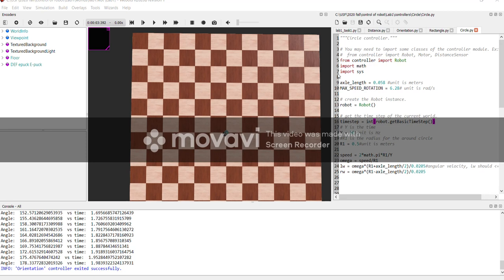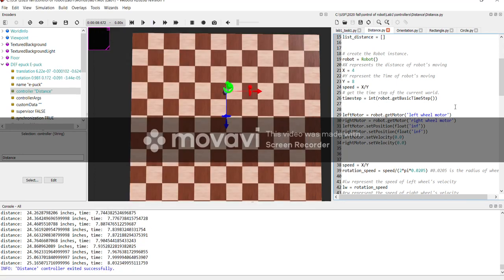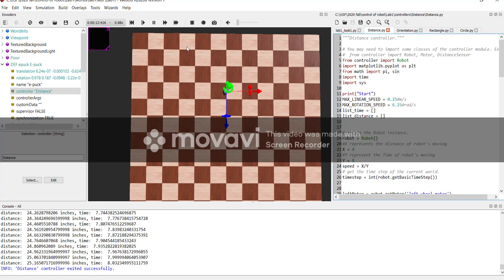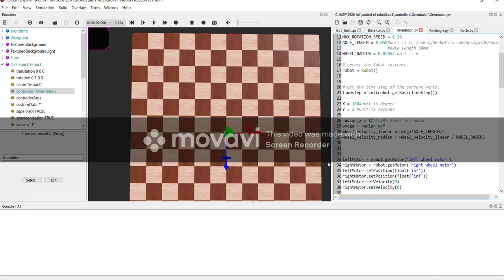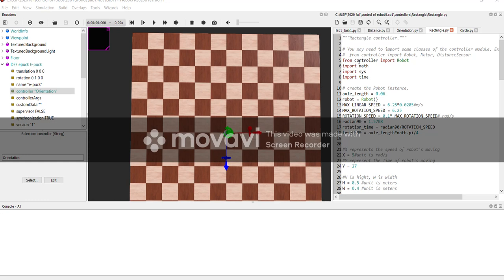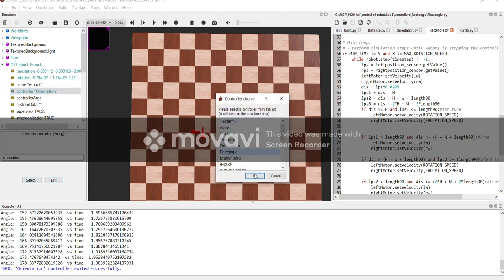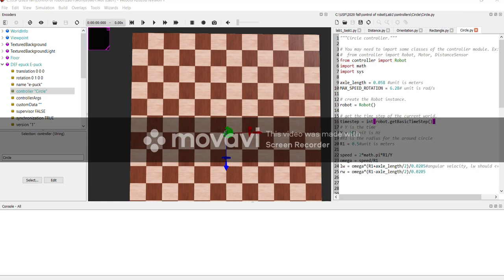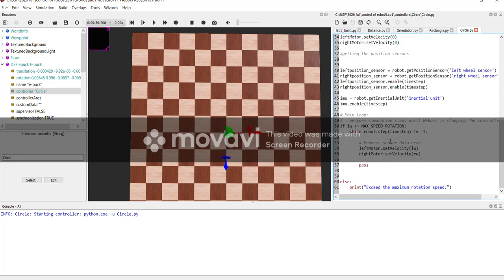Lab1 Controller demo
Lab1 demo which contains a distance controller, an orientation controller, a rectangle controller, and a circle controller.